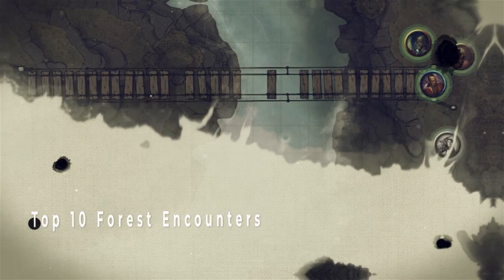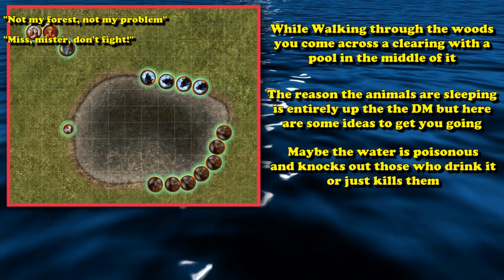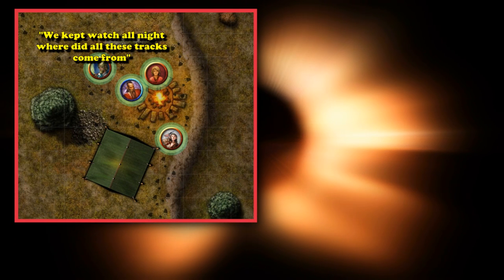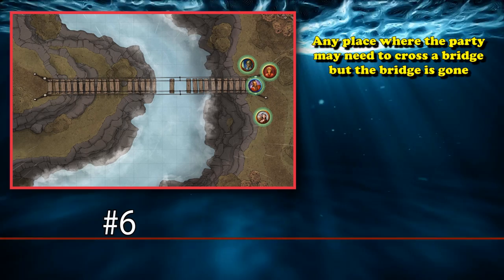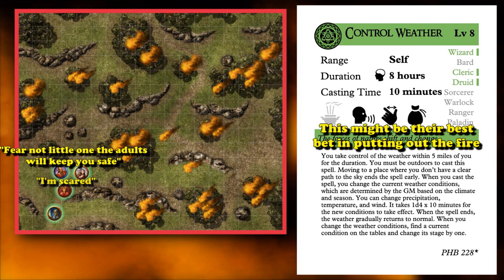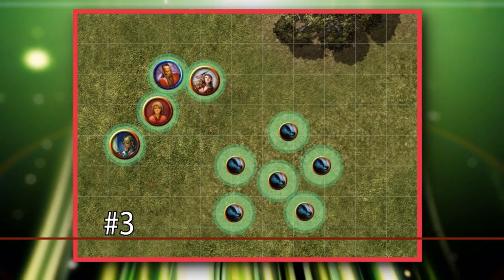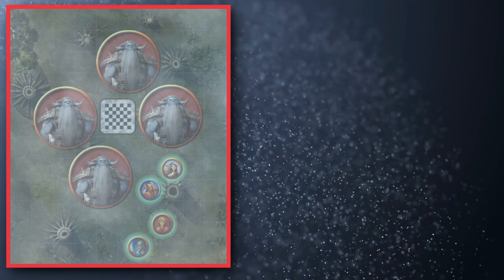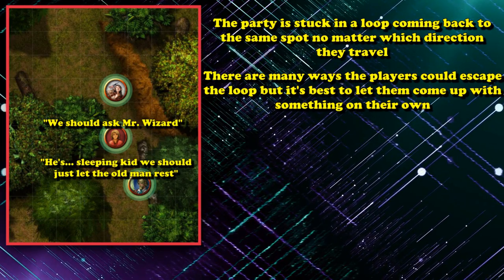Top 10 Encounters in the Forest in DnD 5E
In this video we'll be going over 10 encounters that can happen in a forest, which you could probably add to your game if you're a DM as some kind of random encounter.

--The List--
Intro: (0:00)
10- Lost Child: (0:10)
9- Sleeping Animals Scenario: (0:48)
8- Creepy Laughter In The Distance: (1:39)
7- Magical Flowers Scenario: (2:45)
6- River Crossing: (3:31)
5- The Forest Fire: (4:14)
4- Trapped Ent: (5:17)
3- Enlarged Animals: (5:57)
2- Misty Spores: (6:47)
1- Looping Forest: (7:53)